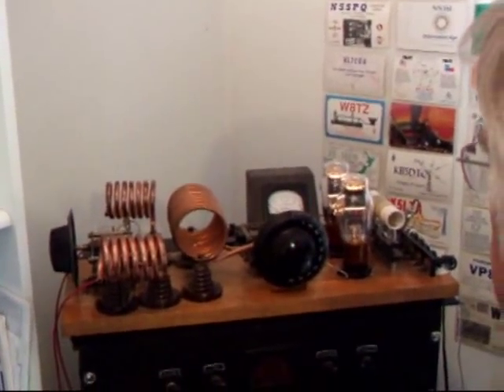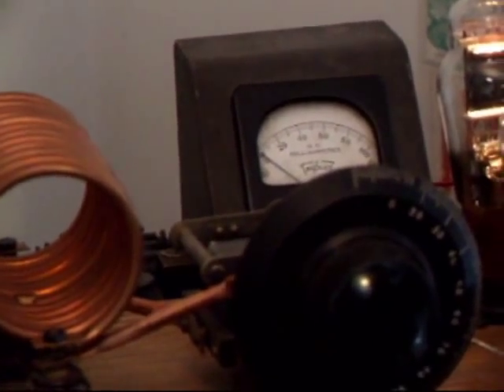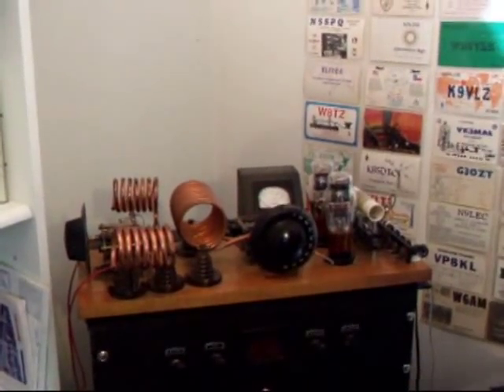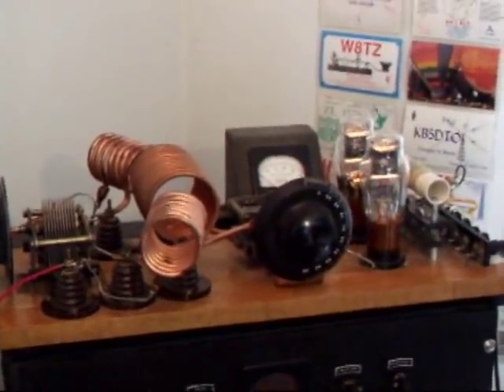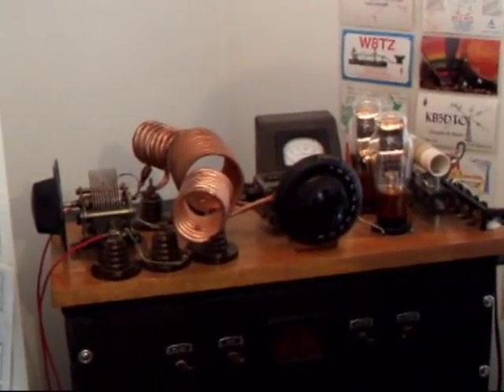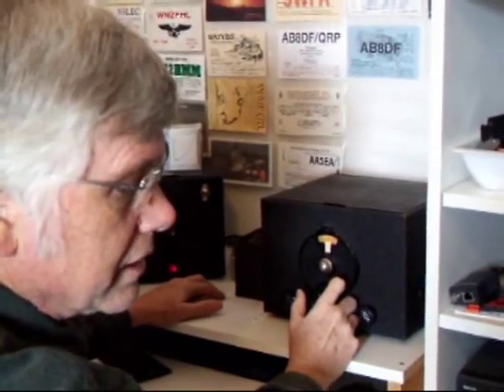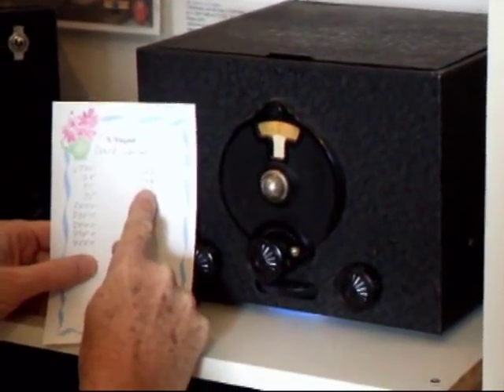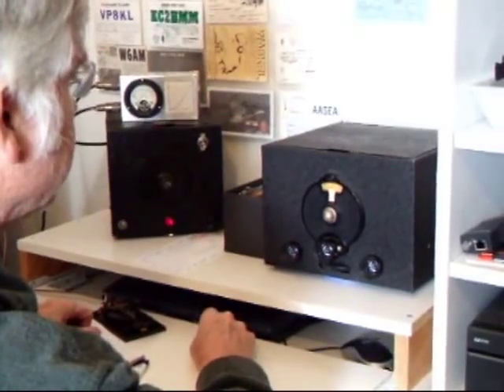1929 Ham Station Tuneup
Tuning up a 1929 ham station on 80 meter CW. This is part of my web